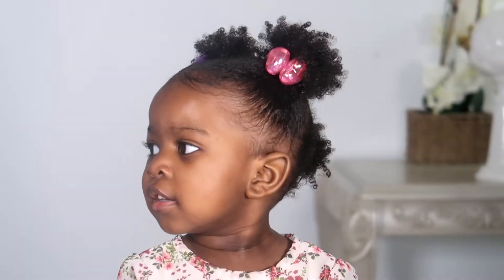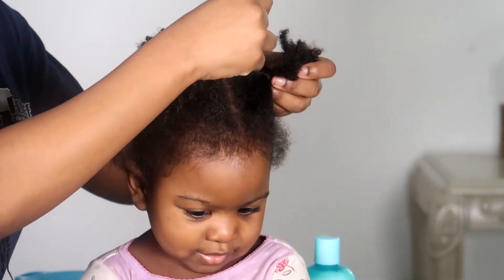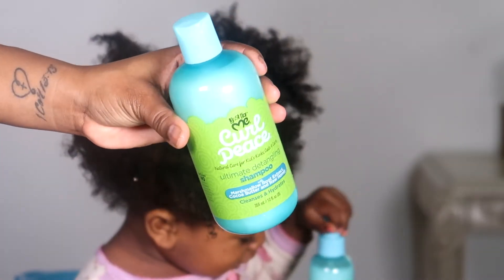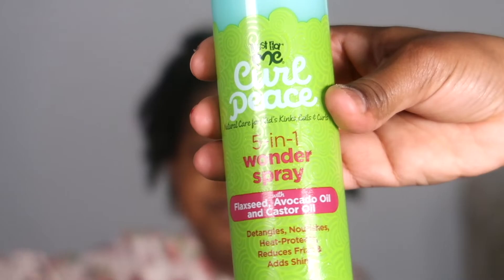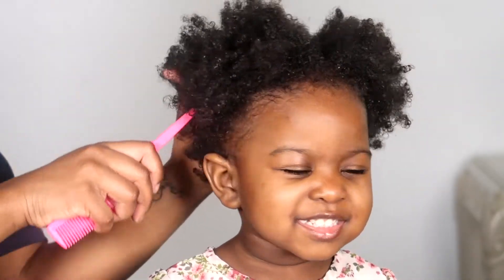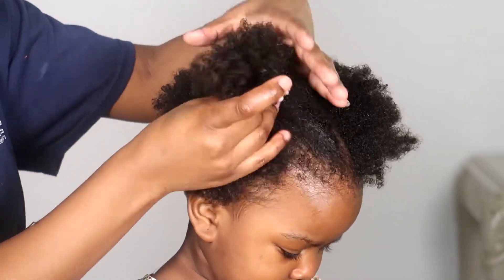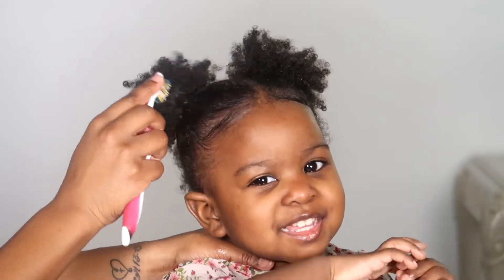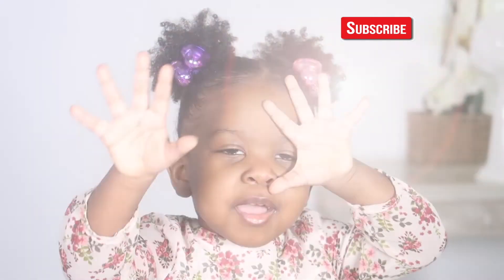Toddler Wash Day Routine